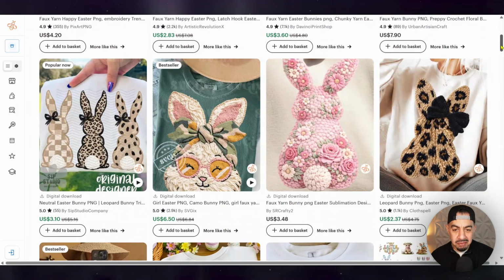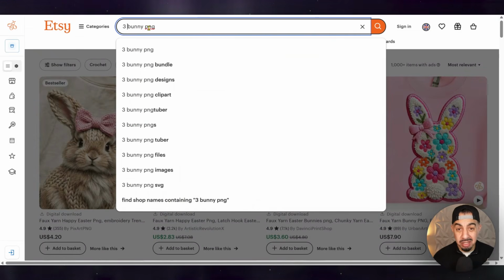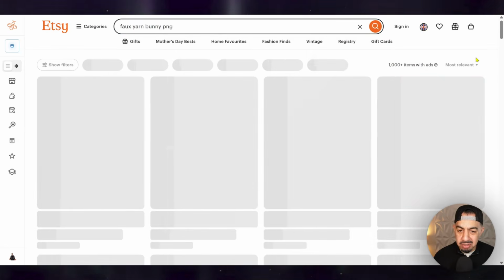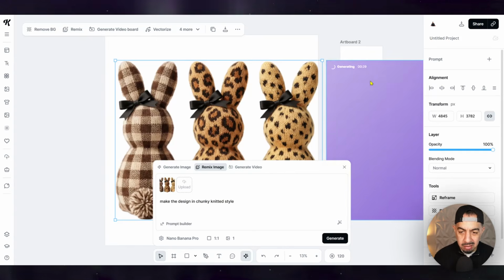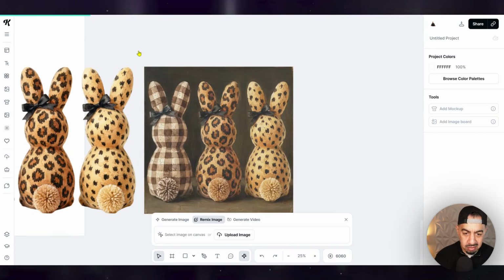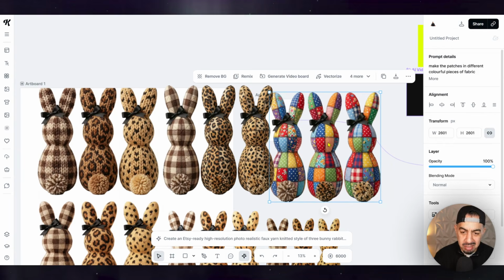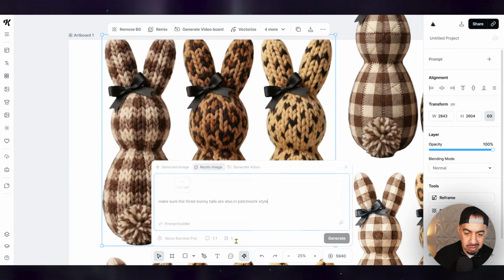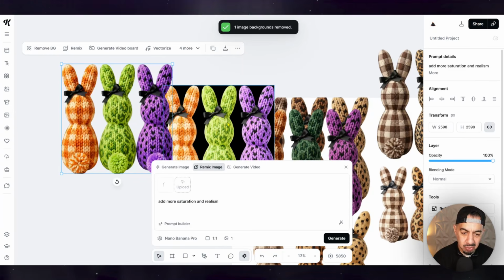One Ai Clipart BESTSELLER, Infinite Variations | Etsy Sales Hack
Are you looking to boost your Ai clipart Etsy sales? This video provides essential "etsy seller tips" and effective "sales techniques" to help you master "how to sell" more Ai clipart designs. Discover strategies for "business success" and learn "how to sell on etsy" effectively, ultimately showing you "how to increase online sales" and "how to make money online" with your designs. 💰

FOLLOW MY ONLY OFFICIAL CHANNELS! 📢